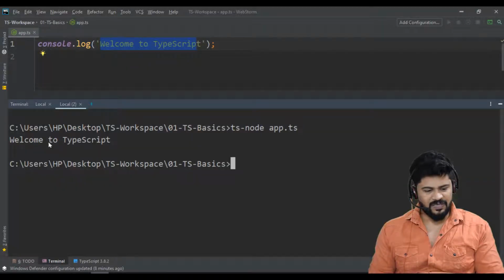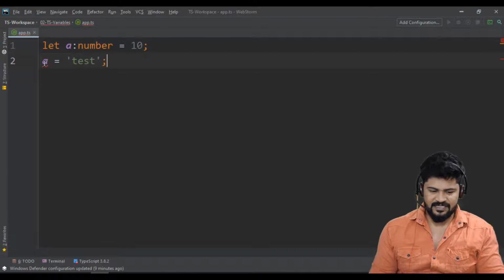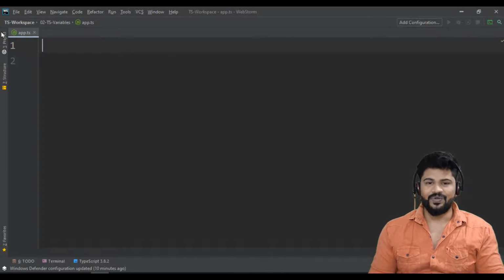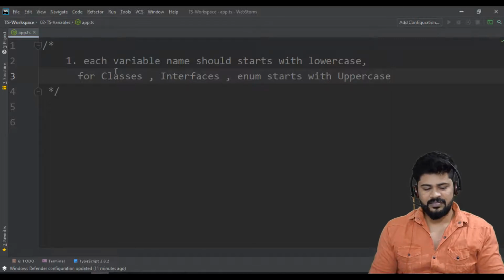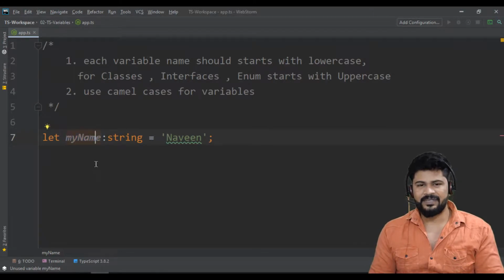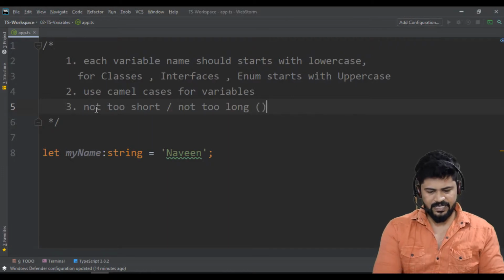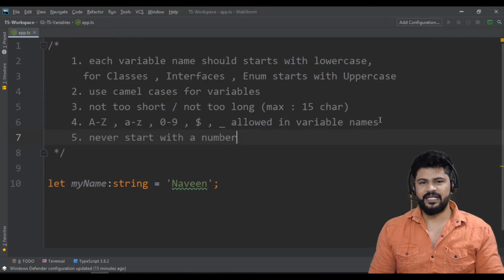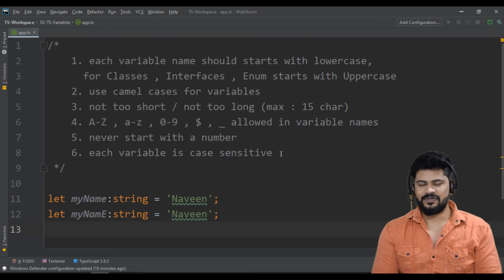07 Variable Declaration in TypeScript | UiBrains | NAVEEN SAGGAM | Comeplete TypeScript Tutorial